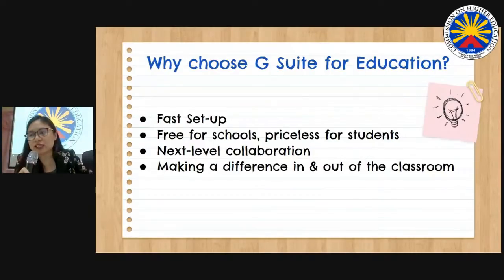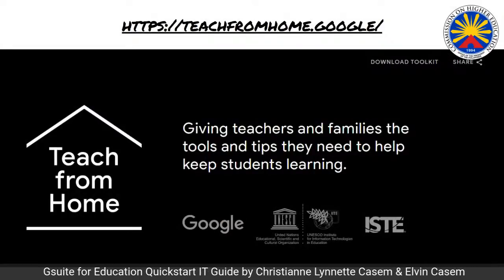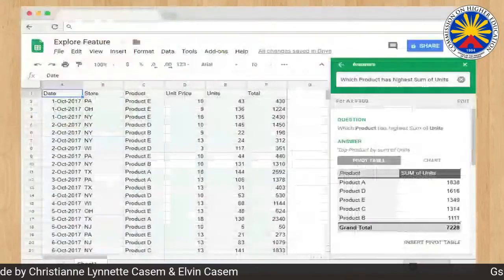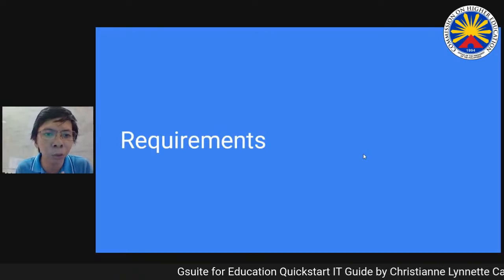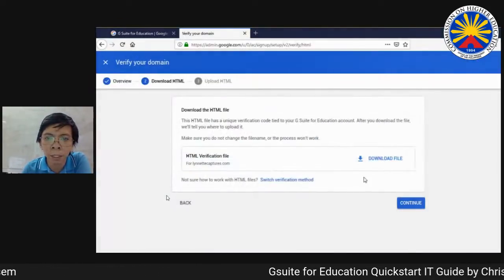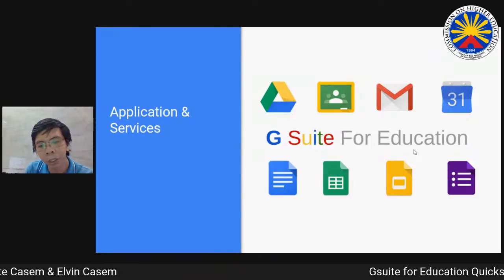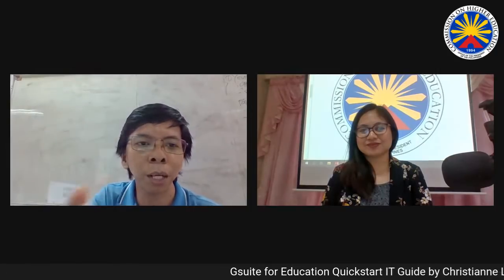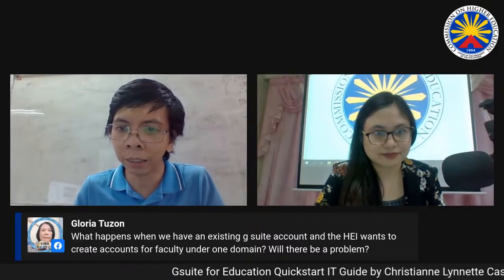G Suite for Education Quickstart IT Setup Guide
Learn more about the technical aspects of a G Suite deployment that can help teachers and students create, collaborate, and build digital skills for the future.

Resource Speakers:
Dr. Christianne Lynnette C. Casem
Education Supervisor II, CHEDRO1
Google Certified Innovator

Mr. Elvin E. Casem
Full-stack Developer